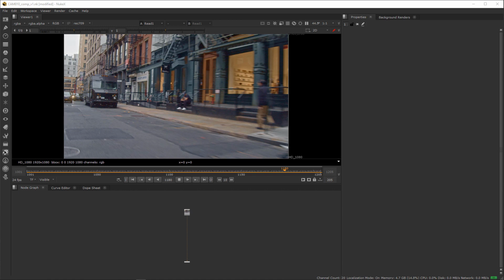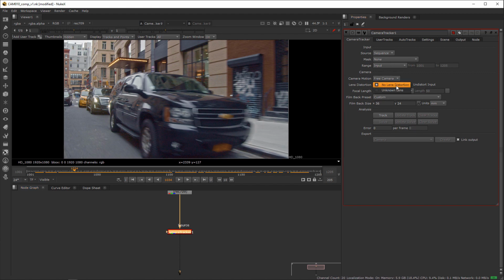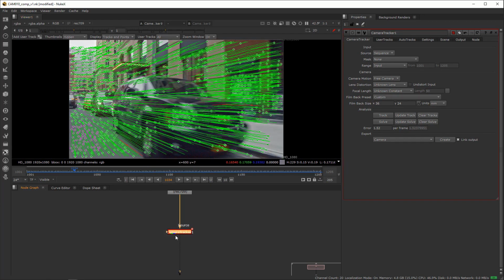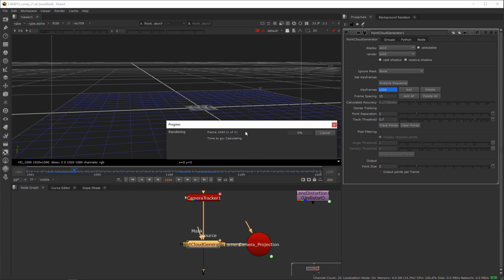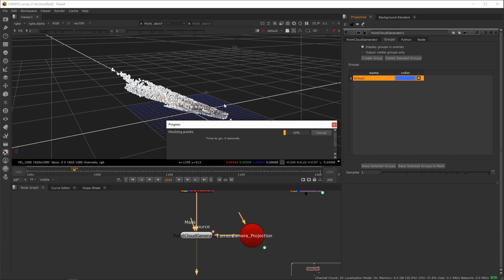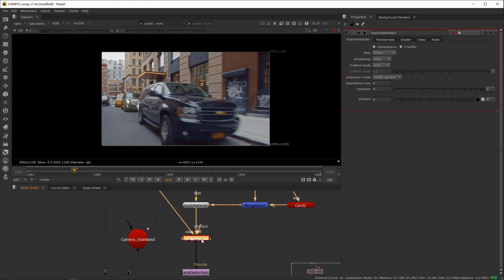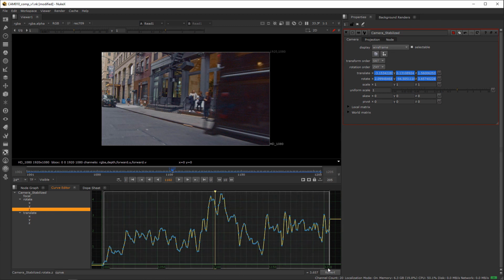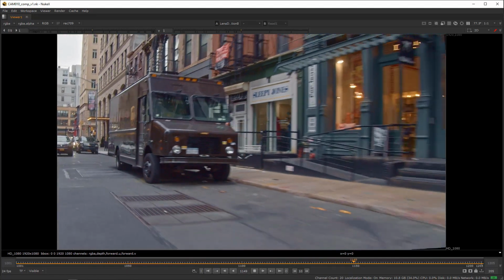The Foundry Nuke: 3D / Warp Stabilization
3D Camera Stabilization in The Foundry Nuke by Mazyar Sharifian
This is a Nuke tutorial on how to 3D stabilize your camera shake or in other words, how to warp stabilize your shaky footage.